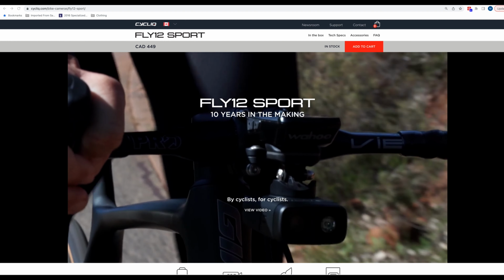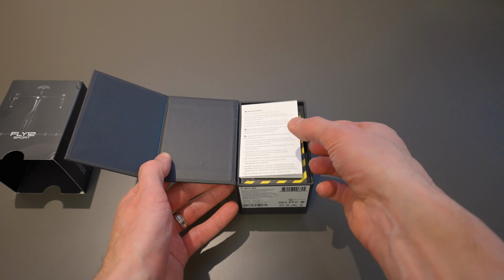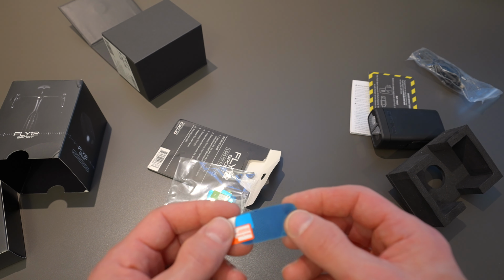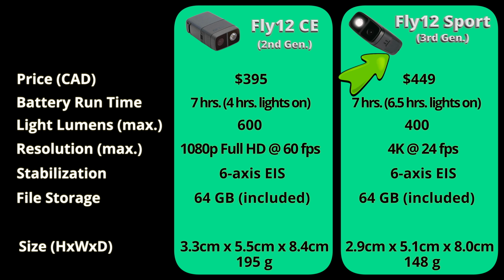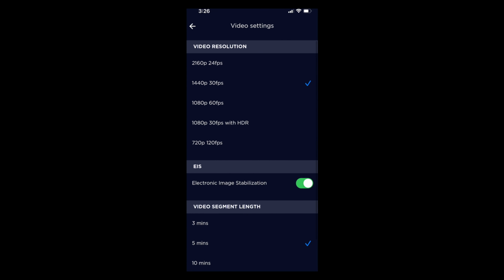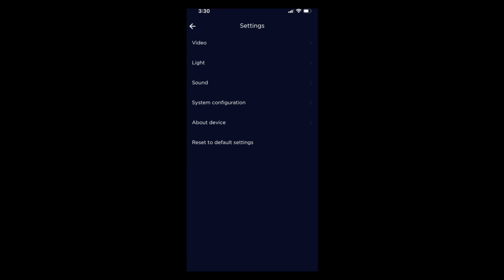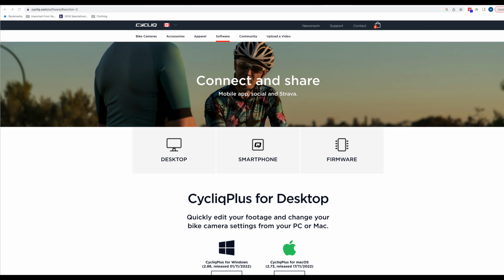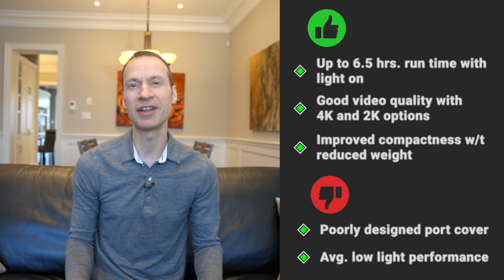Cycliq Fly12 Sport Dashcam & Light: The Essential Cycling Accessory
In this video I review the new Cycliq Fly 12 Sport bike dashcam and compare it to its predecessor, the Fly12 CE.

Timestamps:
00:00 Outtake
00:20 Intro
01:09 What the Fly12 Sport IS and IS NOT
03:49 Unboxing
06:09 Cycliq Accessories
08:21 Side-by-side Comparison of Fly12 CE & Fly12 Sport
11:50 How to Use Cycliq Plus App
18:44 How to Transfer Files to Computer
19:30 Testing Video Quality
21:18 My Likes & Dislikes

AKWOK Tempered Glass Screen Protector for Garmin Edge 1030 available at Amazon.ca

Free to use when crediting creator

Bikes by Mike Background Theme Music
“Endless Motion” by composer Benjamin Tissot
Free to use in multimedia project

Bikes by Mike Intro Theme Song for Bouncing Wheel
“Tennis Ball Hits the Ground 01” by Sound Effects +
Standard License, Finnolia Productions Inc. House and Office, Sound Effect SFX 41802465

Bikes by Mike Intro Theme Song for Rolling Wheel
“Fishing Reel Fast” by Sound Effects +
Standard License, Finnolia Productions Inc. House and Office, Sound Effect SFX 41498102